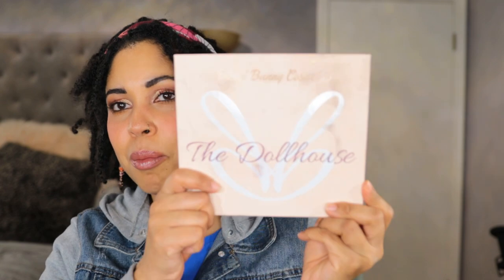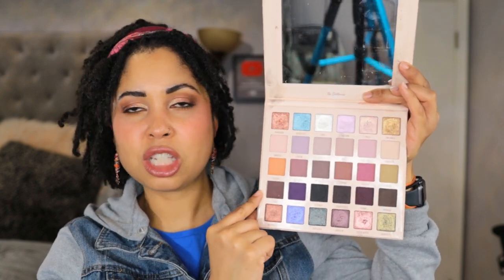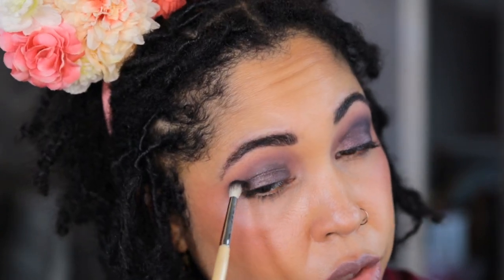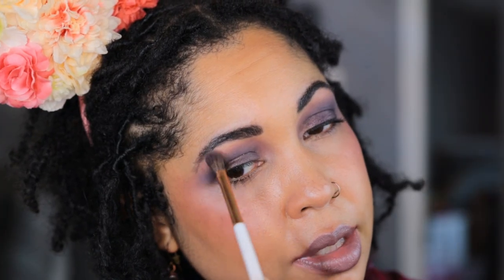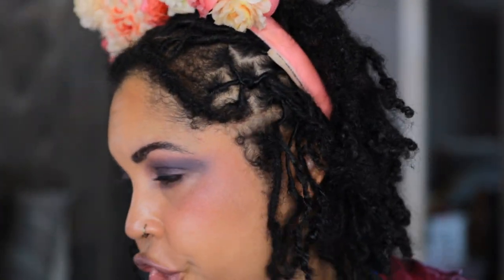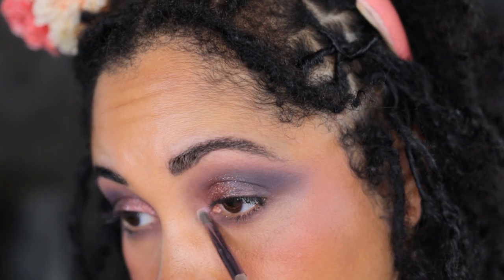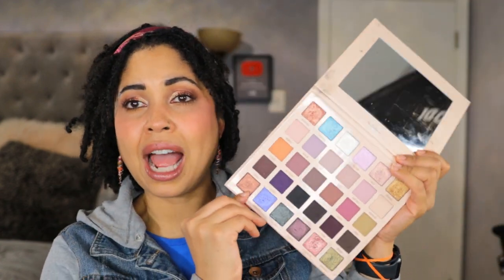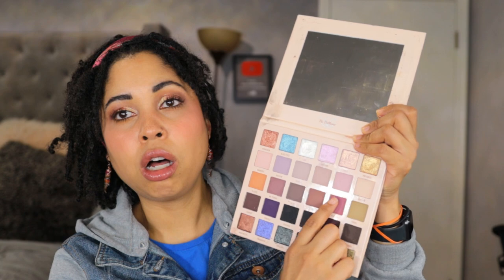Blend Bunny Dollhouse Palette! 3 Looks and Thoughts!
Hey y'all! Today I am playing with the Blend Bunny Dollhouse Palette. This is my second palette by Blend Bunny Cosmetics and I'm excited to share my inspo and thoughts with you! Let me know if you picked this one up! Thanks for hanging out!

On my face:
Brows: NYX Lift and Snatch in Black, Maybelline Brow Ultra Slim in Black Brown, Patrick Ta Shaping Wax in Clear
Primer: Tatcha Sunscreen Primer
Foundation: Nars Light Reflecting Foundation in Valencia
Concealer: Pat McGrath Skin Fetish Concealer in M14
Setting Powder: Hourglass Ambient Lighting Palette
Bronzer: Gucci Bronzer in 03
Mascara: Benefit Bad Gal Bang Mascara
Setting Spray: Charlotte Tilbury Airbrush Flawless Setting Spray

Cara Chambers
200 14th Ave

Skin:
Normal
I think I’m neutral
Acne breakouts can happen on my chin and I hate it!

Foundation:
MAC: NC42
Chanel No 1 Skin Tint in B50
Lisa Eldridge Seamless Skin: Shade 21
Auric Glow Lust: Pyrite/ Sunstone
Nars Light Reflecting Foundation in Valencia
Huda Beauty Faux Filter: Baklava
Glowish shade 05

Concealer:
Dior: 4N - This would be an all over foundation shade for me too. I will go lighter next time
Nars Creamy Concealer in Ginger

Powder:
Charlotte Tilbury Airbrush Flawless Finish Powder: Medium 02
Tatcha Translucent Setting Powder
Rare Beauty Powder in Light Medium

Bronzer:
Gucci Bronzer 03 and 04
Charlotte Tilbury Airbrush Bronzer in Tan